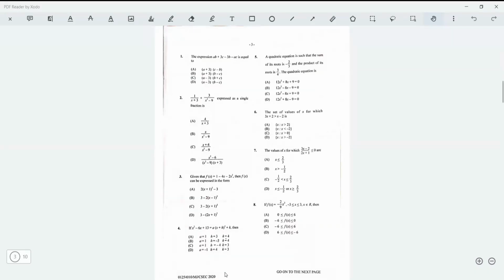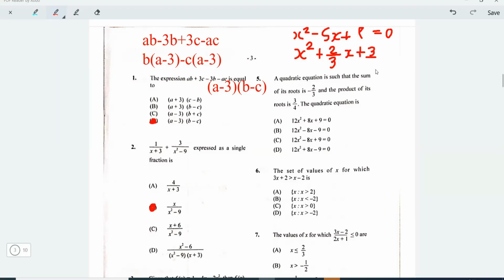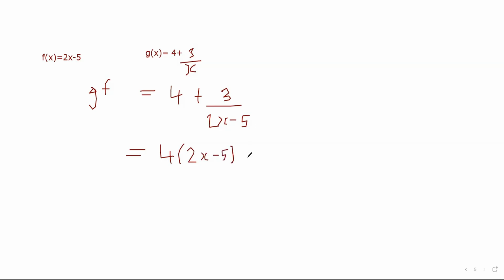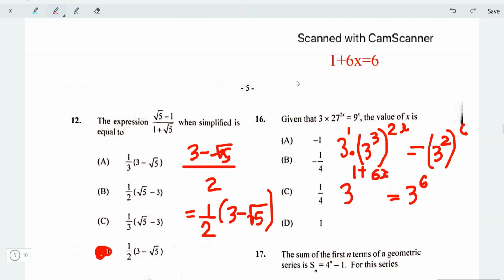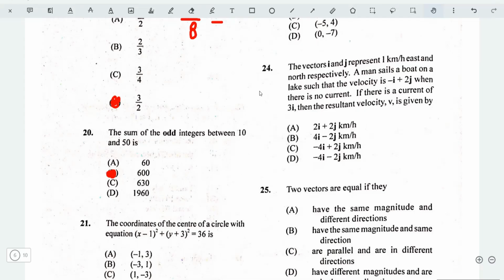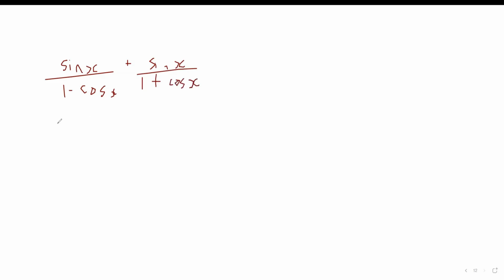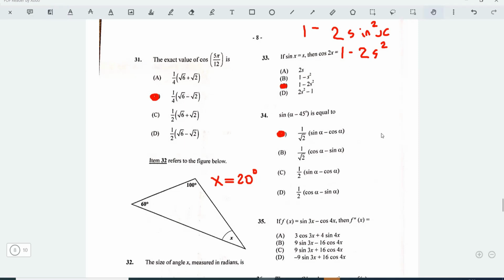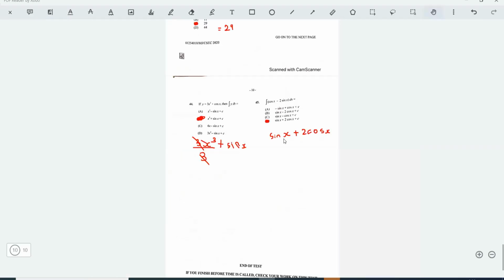CSEC ADDITIONAL MATHEMATICS|JUNE 2020|PAPER 1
A work through of June 2020 Paper 1 for CSEC Additional Mathematics

My apologies for the background noises. Video was recorded away from home.